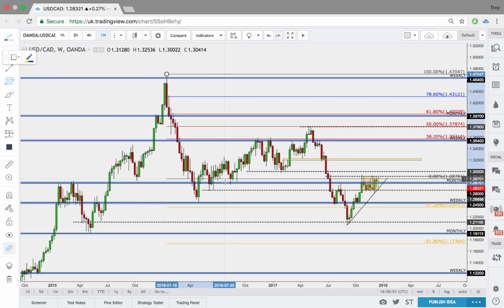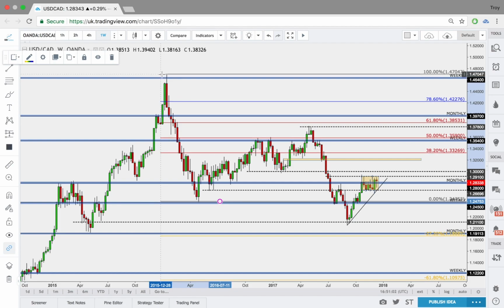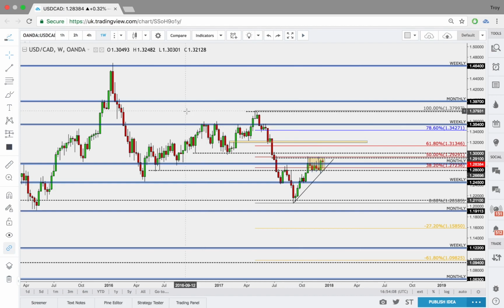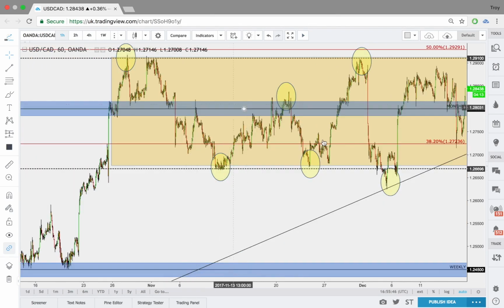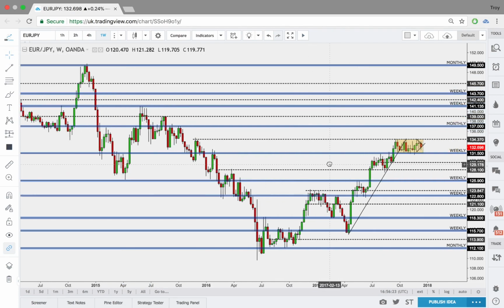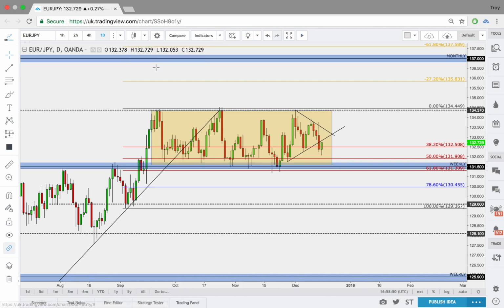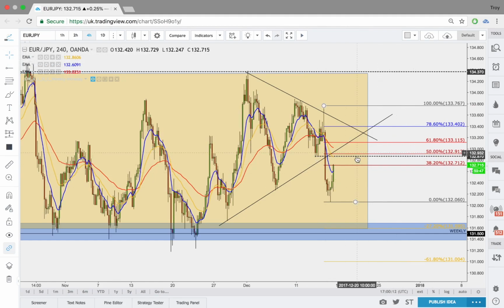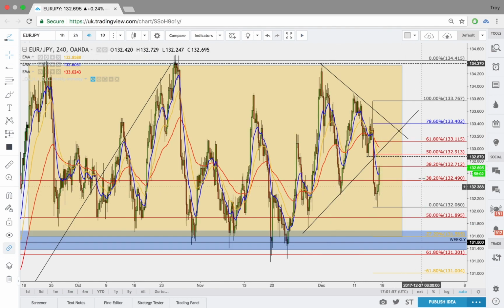The UNFAIR Fibonacci Trading Strategy (THE ENDGAME)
In this video, we show you the most advanced Fibonacci retracement trading strategy. Fibonacci is used by many traders but is often used incorrectly. We combine all concepts from our past videos SO MAKE SURE YOU WATCH ALL OUR VIDEOS TO GET CAUGHT UP!

1. Best overall broker, most trusted
2. Best for Advanced Traders
3. Broker with best bonuses